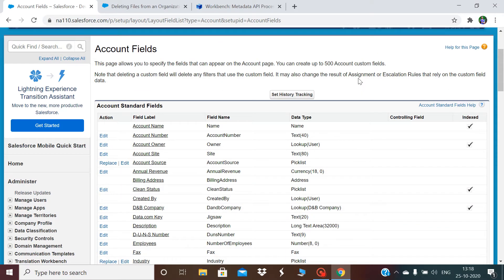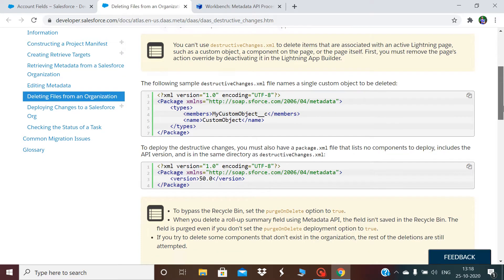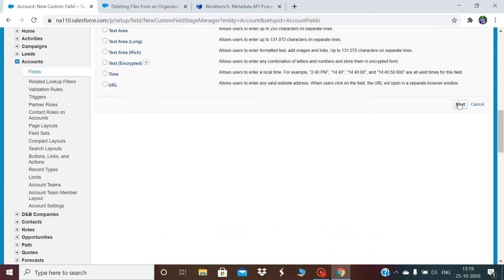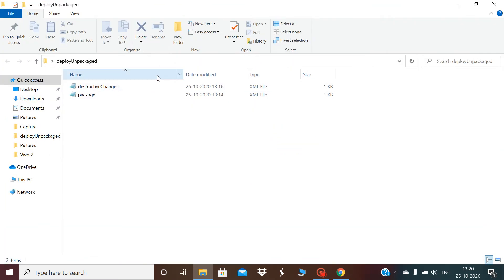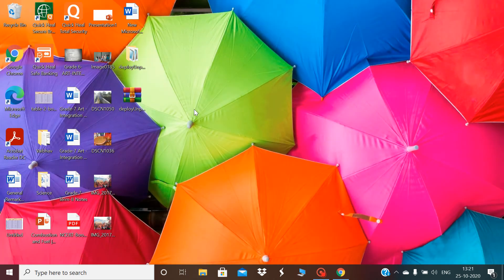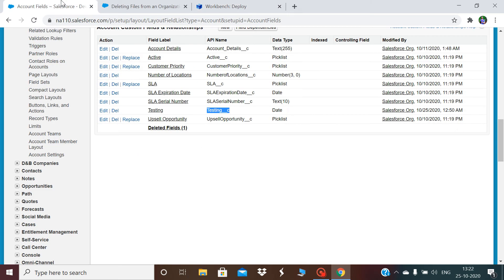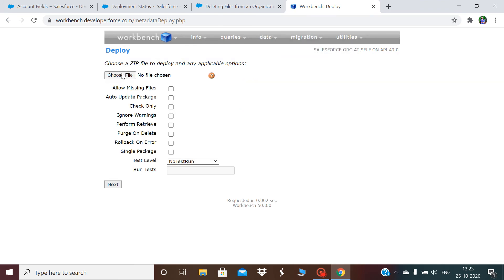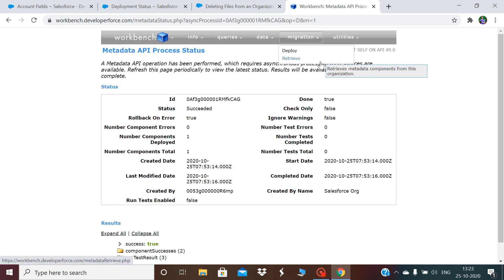How to destructive deployment using workbench?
In this video, I will tell you, how you can do destructive deployment using the workbench.
You can delete metadata components using the workbench tool.